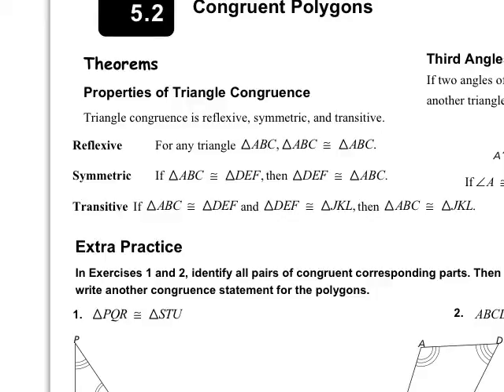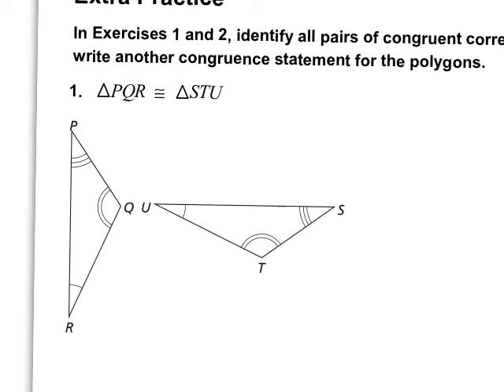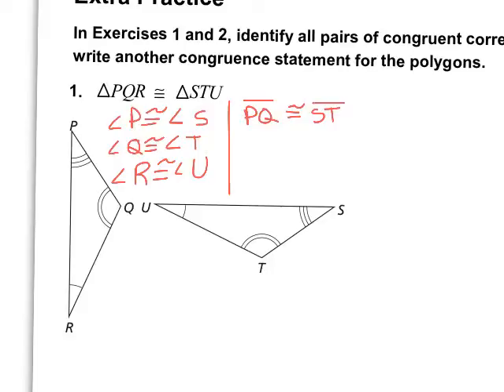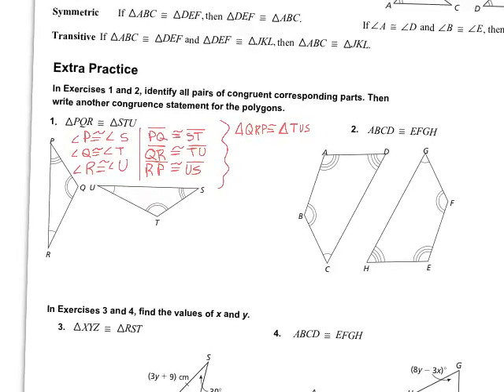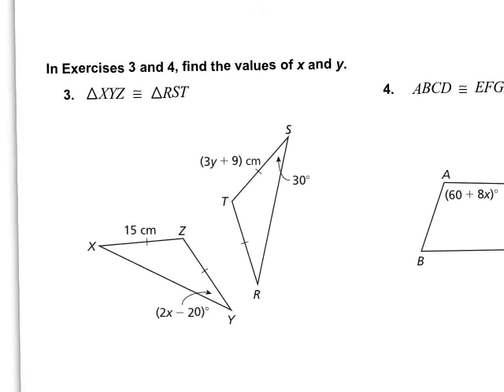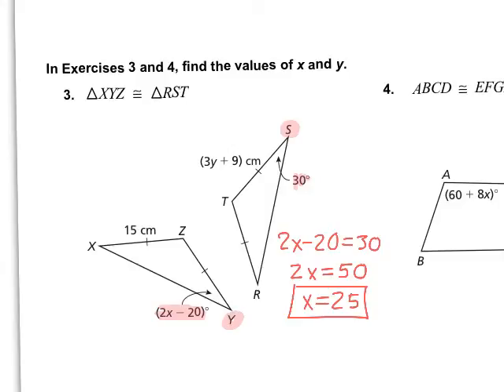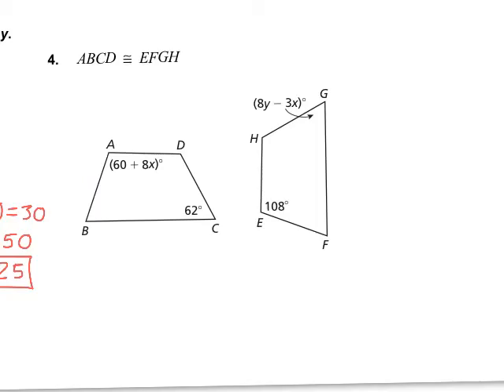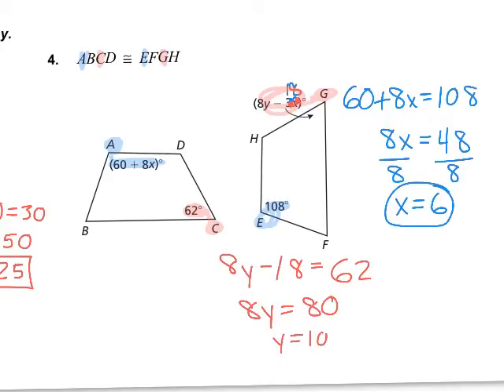Craw - 5.2 Geo